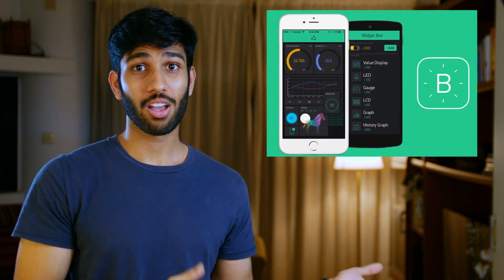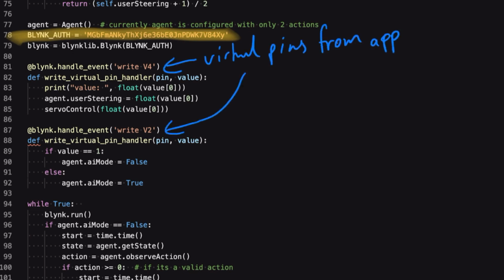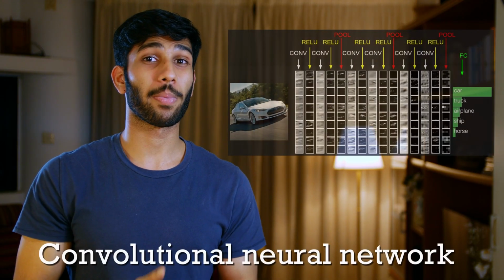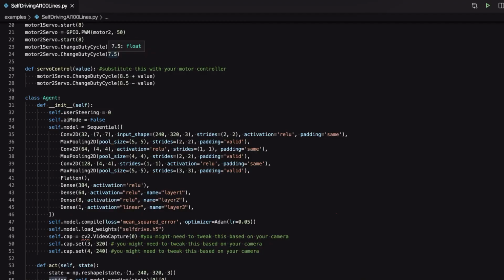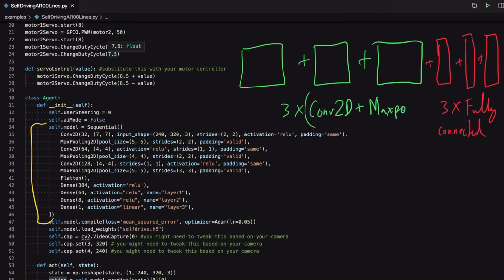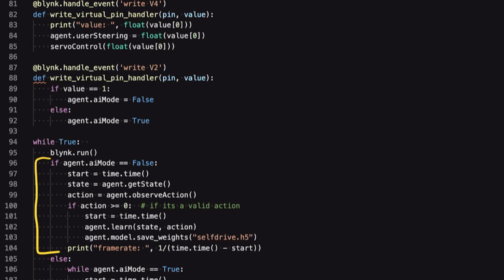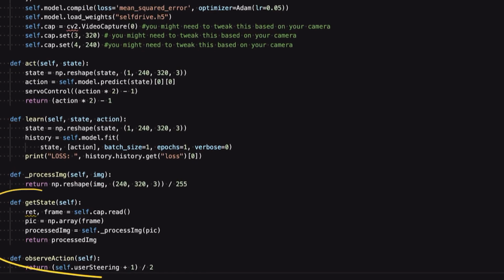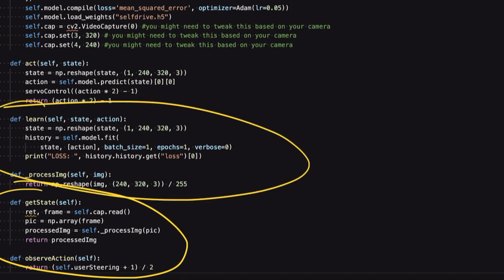Self Driving AI in 100 lines of code | Raspberry Pi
New to Raspberry Pi?